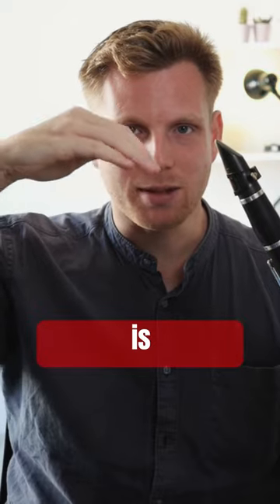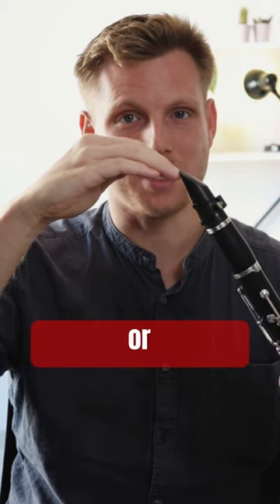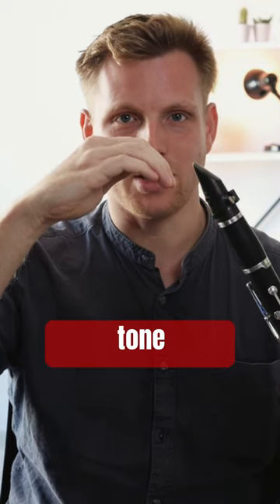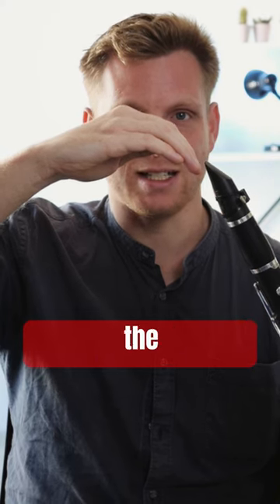Double Tonguing EXPLAINED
Here's how I teach the actual motion of double tonguing!